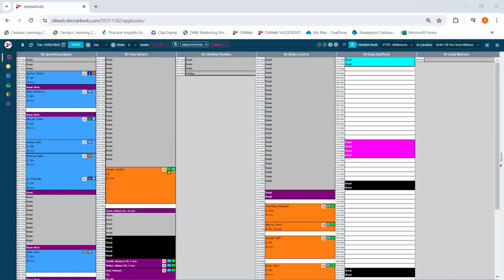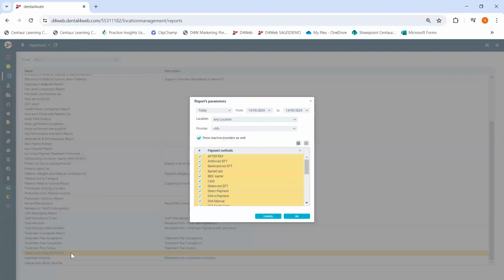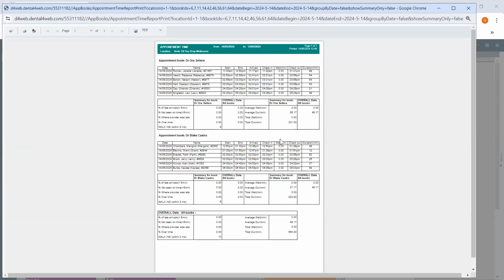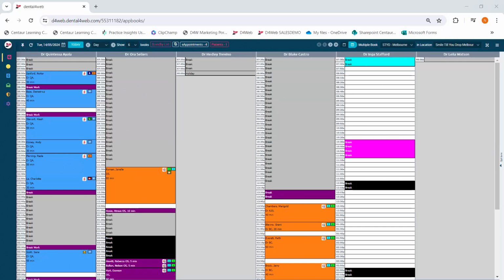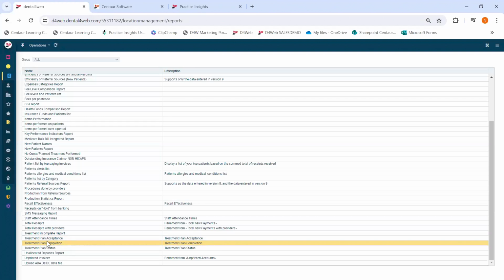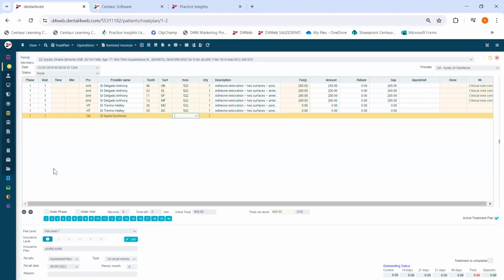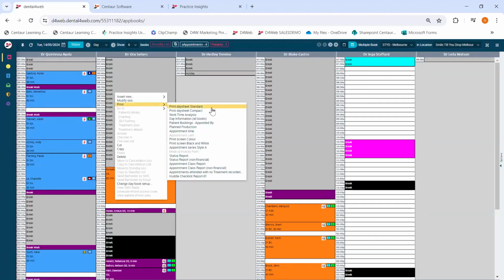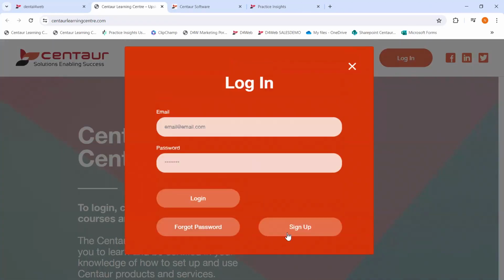Training - Dental4Web Reporting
Dental4Web’s Practice Insights feature offers a powerful analytics dashboard suite that provides vital operational insights through over 50 charts across seven dashboards.